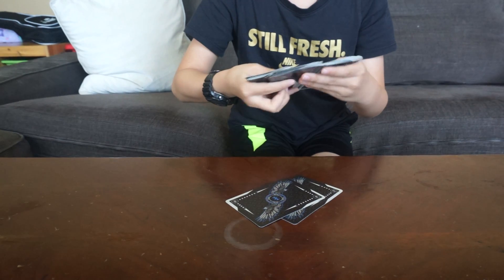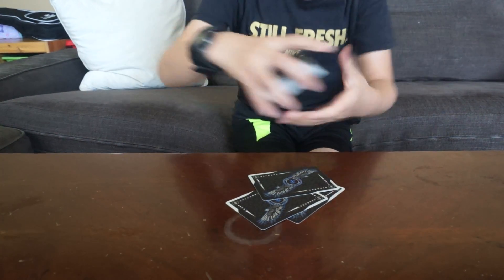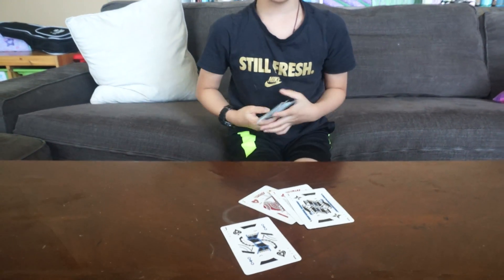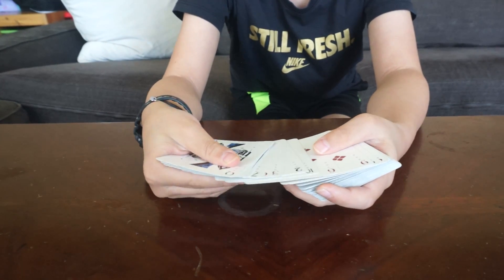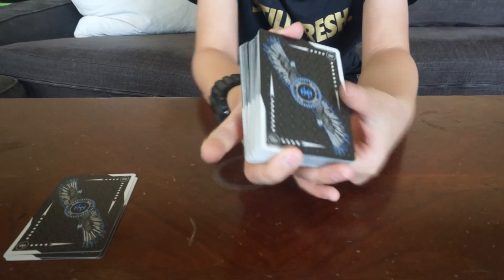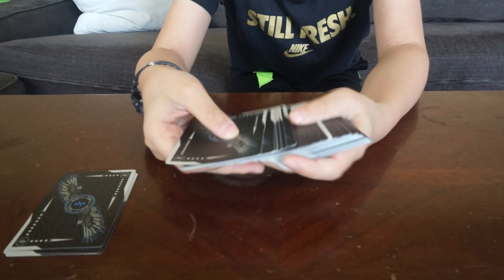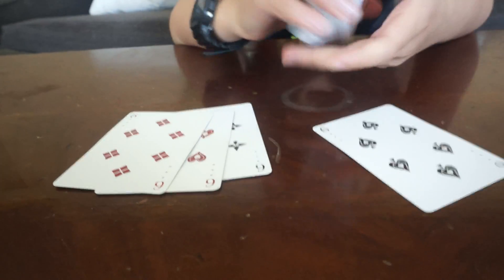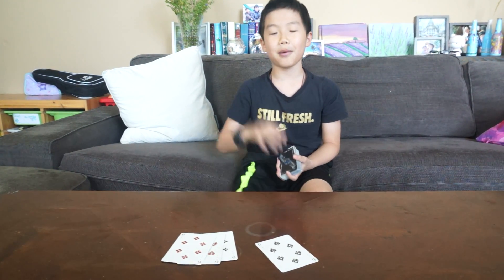THEIR CARD FINISHES A 4 OF A KIND! GREAT TRICK!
Hey guys, Eric here. This is a super easy card trick where the spectator finds their own card! It's really easy, and anyone can do it as long as they have a deck of cards.

LINKS |
Falcon playing cards
Prism Night playing cards